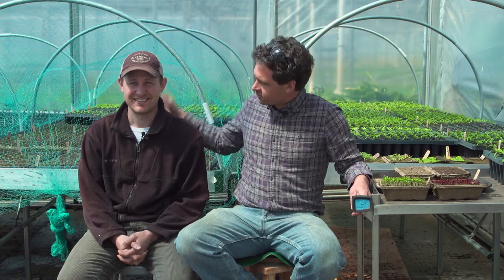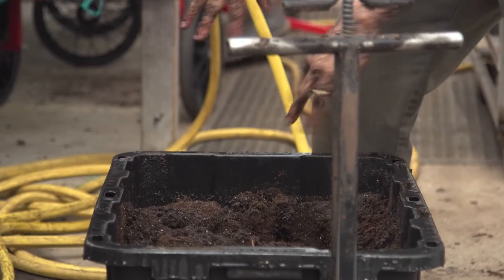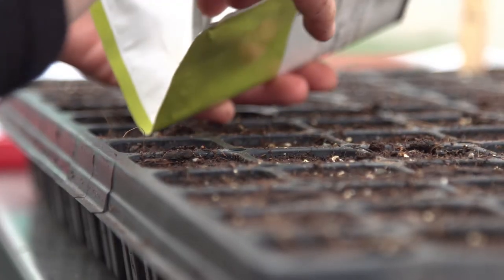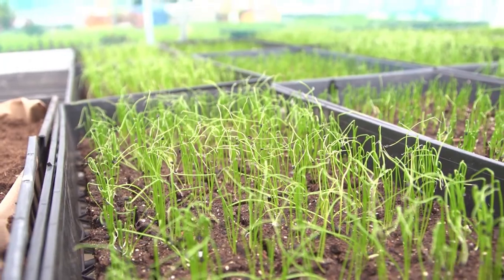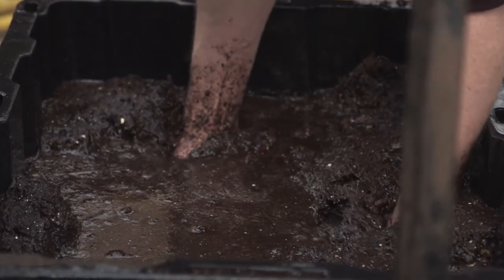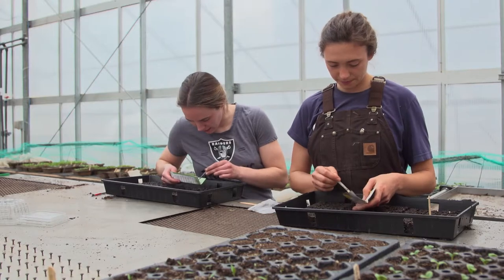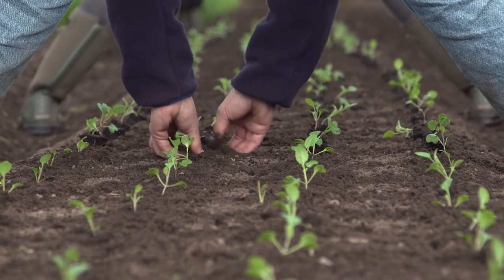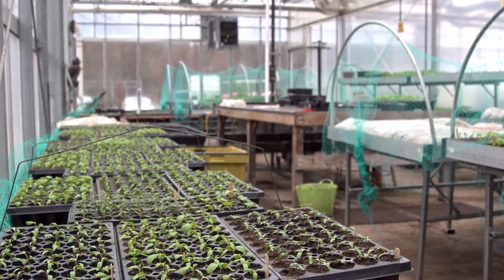How Does Propagation Help Farmers?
Stone Barns Farm Director Jack Algiere talks with Greenhouse Manager Dan Bartush about why Stone Barns propagates and how it helps them grow better food.